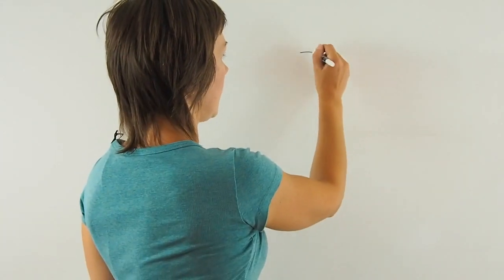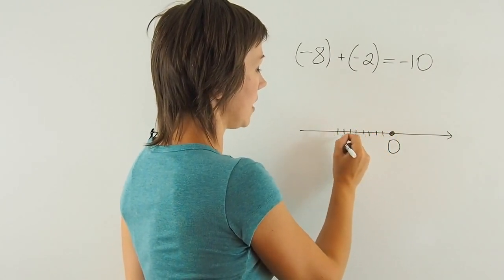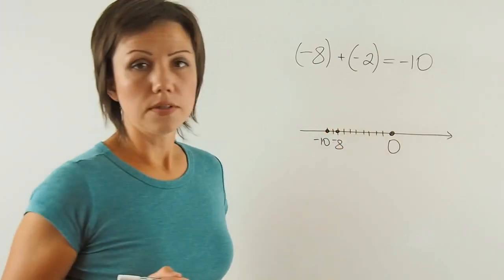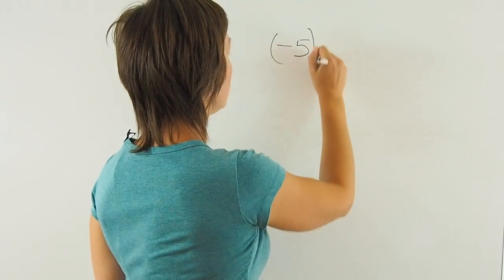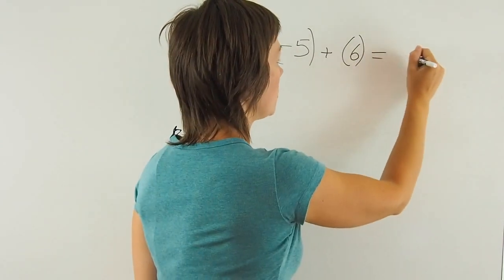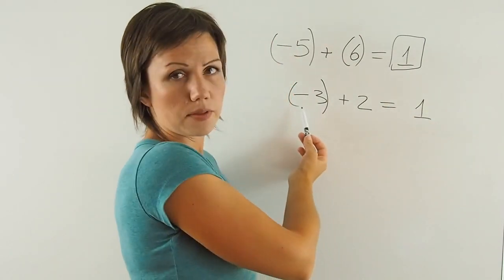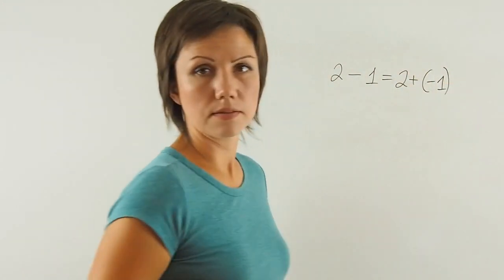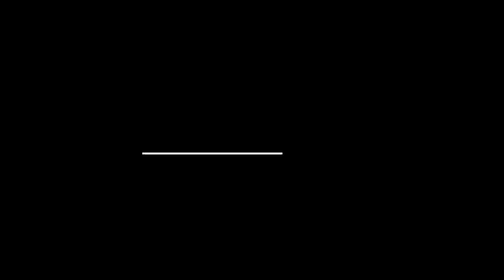Adding Subtracting Integers | Absolute Value | IntoMath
In this lesson you will learn how to add and subtract positive and negative whole numbers (integers). You will learn about the meaning and the importance of the absolute value.
You will also see how a number line can be used to illustrate addition and subtraction of positive and negative integers and how to order and compare positive and negative integers using the number line.

Additional practice will help you master the skills.